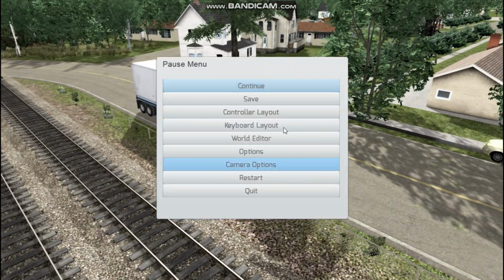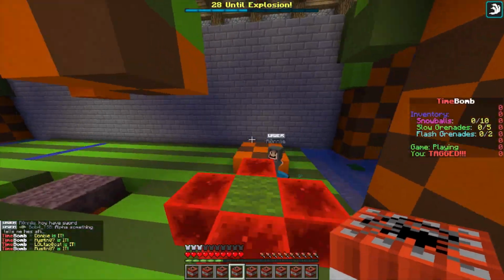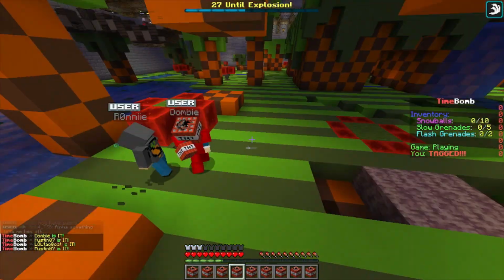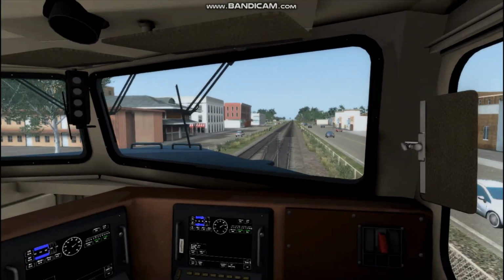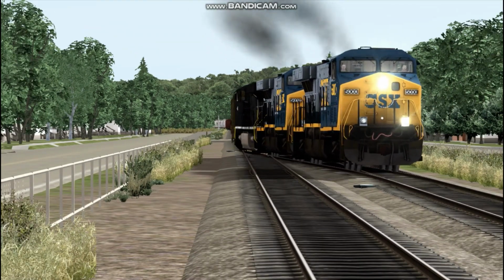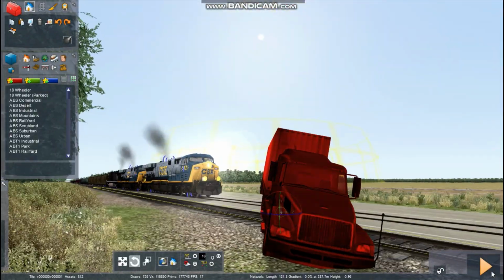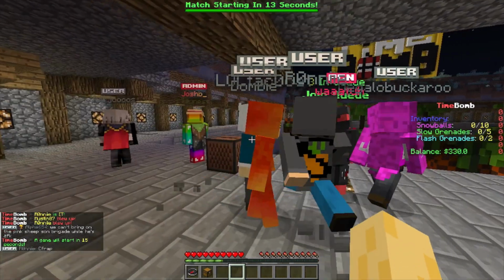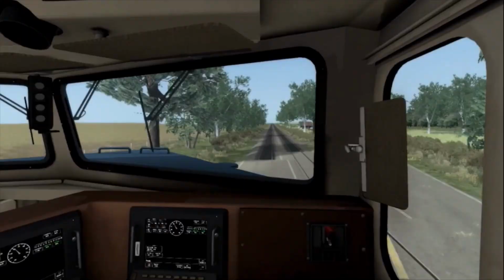Behind the Scenes of the CSX Derailment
This is a behind the scenes look at how I made my video of the CSX GRain Train derailment in Train Simulator, and you will see how much goes into a small amount of video.